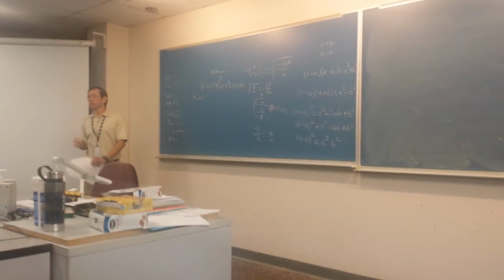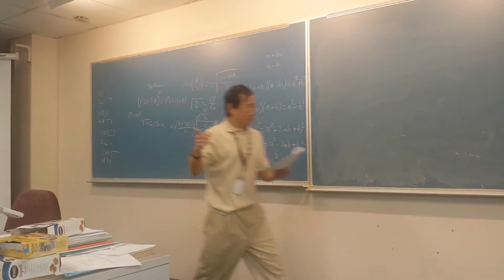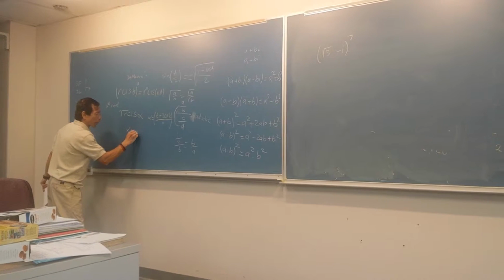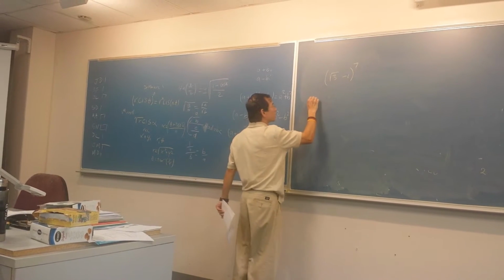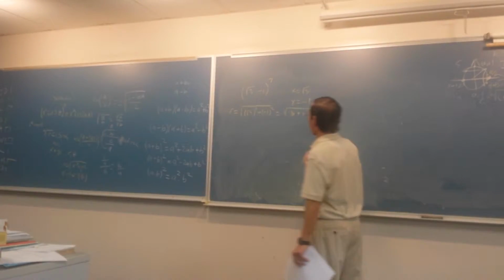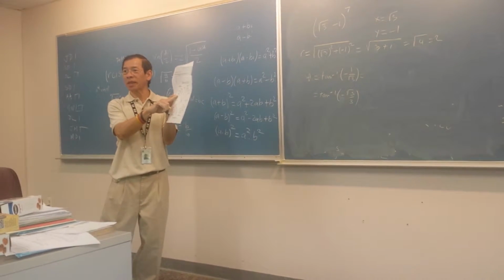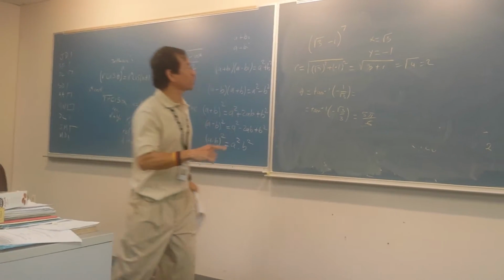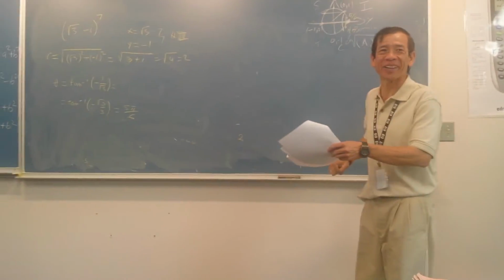Pre-Calculus Two Final Lecture Review Part 4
Couldnt record anymore because memory shortage on my phone, besides review session ended 5 minutes after this video was cut off